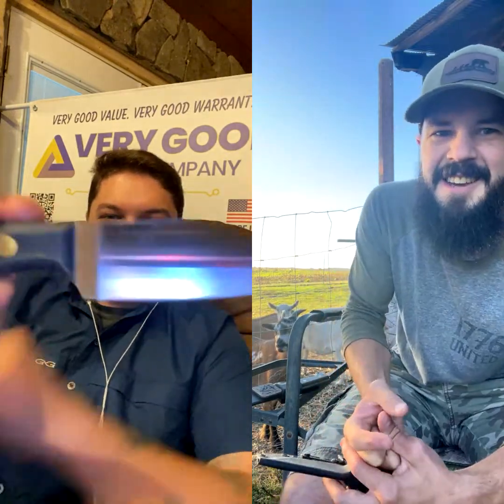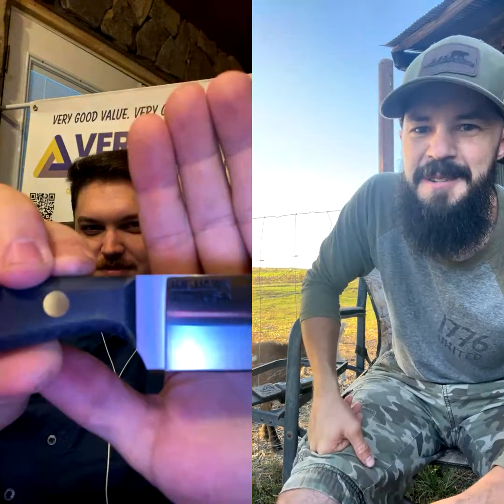LIVE with Jacob of Very Good Knife CO HAWK ANNOUNCEMENT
Well be talking knives, The new HAWK model and much more

5:30 pm Central time
6:30 pm Eastern